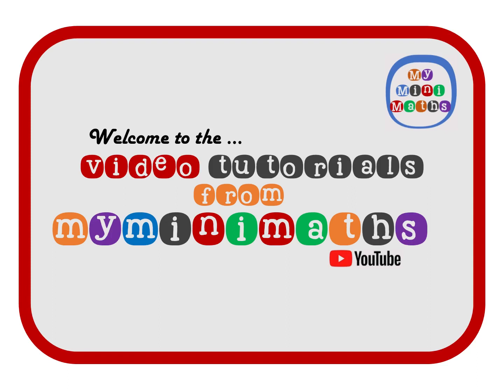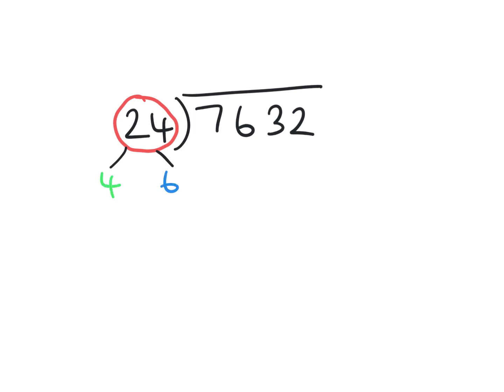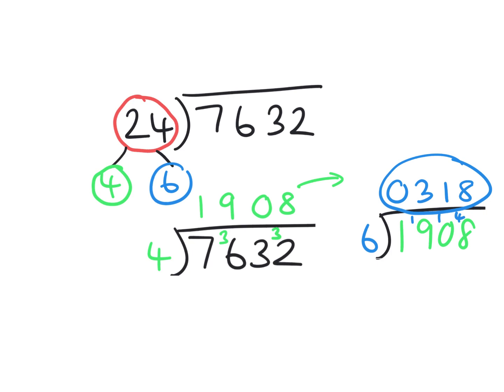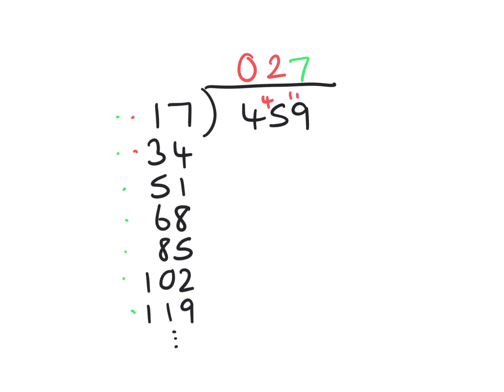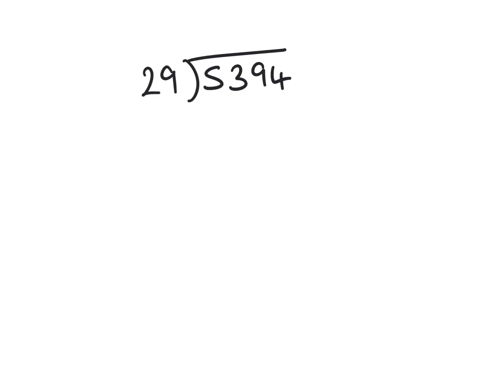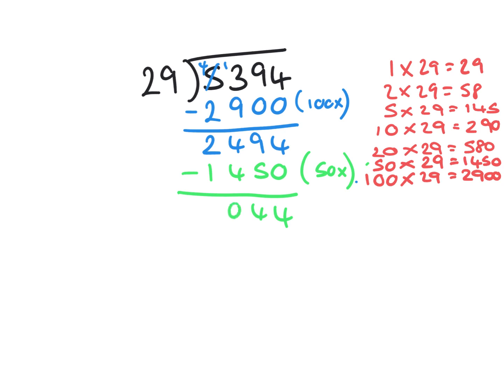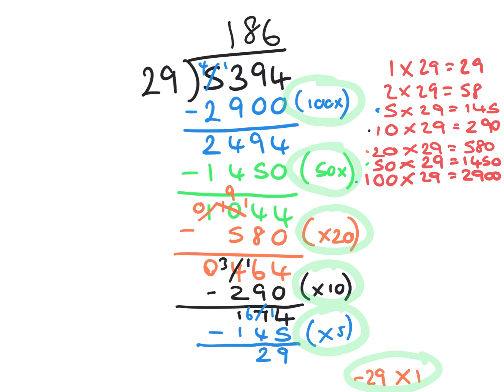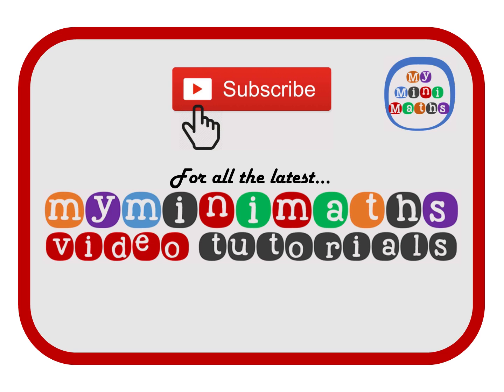KS2 SATs Target Question 16 & 40 Video Tutorial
This video tutorial supports the KS2 SATs Arithmetic Target Question 16 & 40 at myminimaths.co.uk. Video tutorials support preparation for the coming KS2 SATs Arithmetic paper. For access to 30 Arithmetic Practice Papers & 40 Target Questions, you can sign up for a 12-month subscription at myminimaths.co.uk.